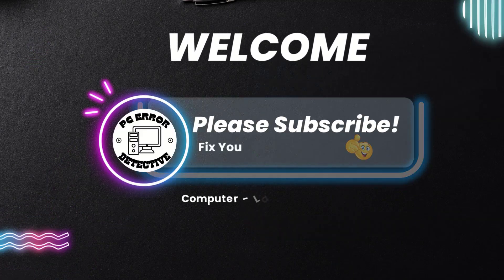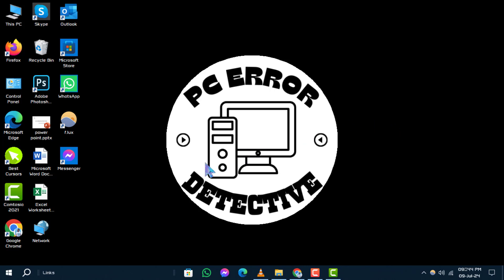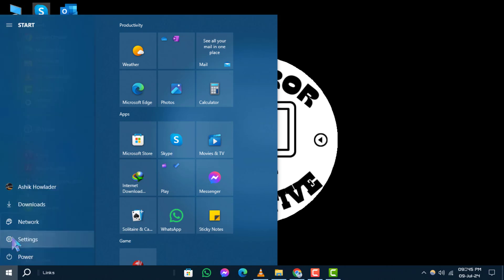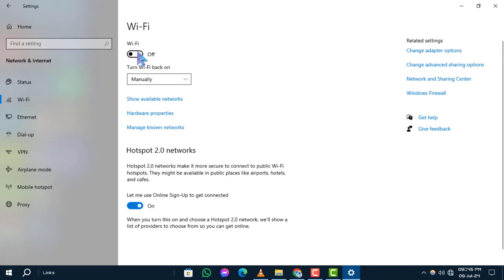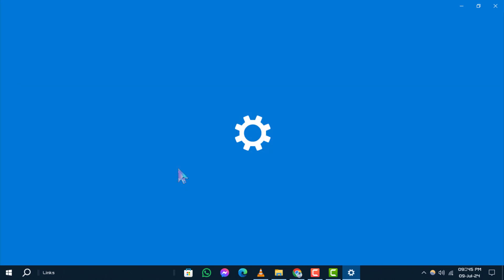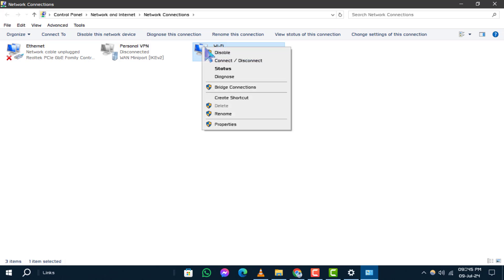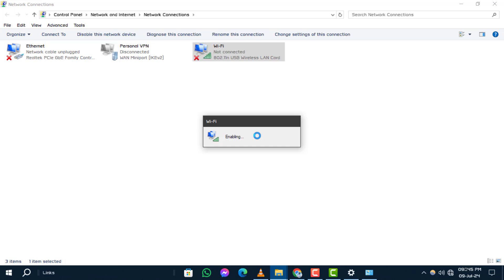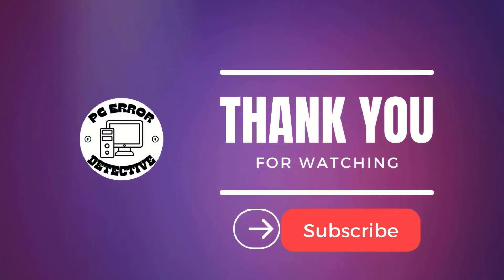How to Manually Reset the Wi-Fi Adapter in Windows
Having trouble with your Wi-Fi connection? Learn how to manually reset the Wi-Fi adapter in Windows to resolve connectivity issues. This guide will show you the steps to reset the adapter, helping you restore a stable and reliable internet connection. Ideal for anyone facing frequent Wi-Fi drops or slow performance on their Windows PC.

- how to fix Wi-Fi adapter issues in Windows
- how to troubleshoot Wi-Fi adapter in Windows
- how to reset network adapter in Windows
- how to repair Wi-Fi connection in Windows
- how to resolve Wi-Fi problems in Windows